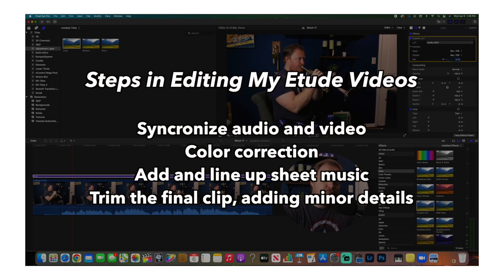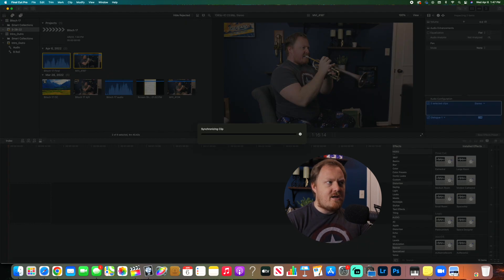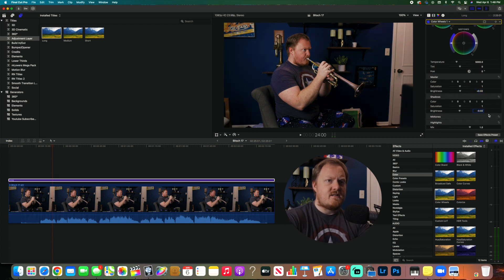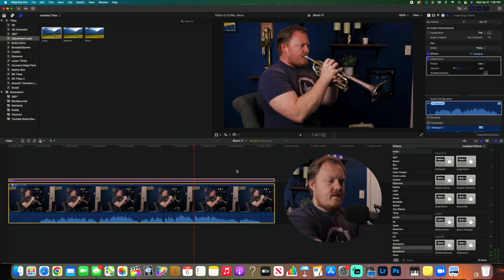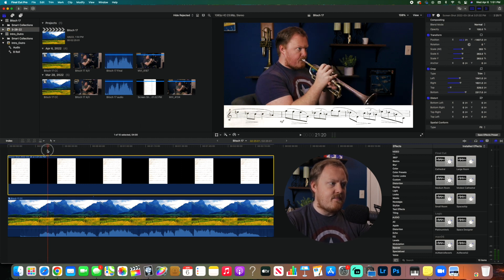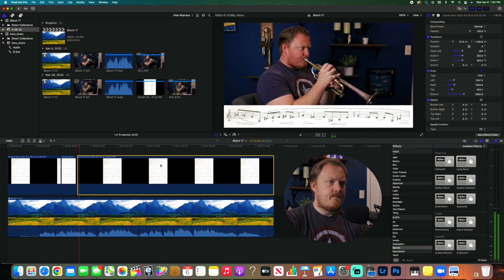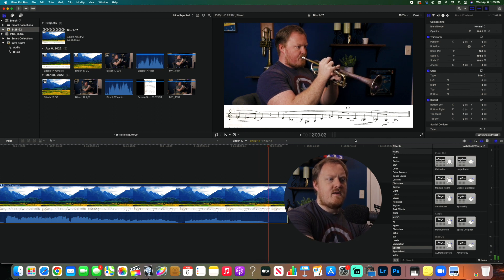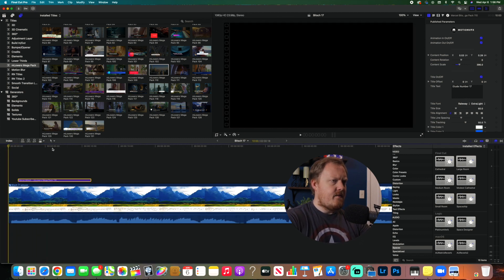My Best Recording Yet? | Bitsch Etude Number 17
In this video, I'm going over the process I go through to edit my etude videos. I've learned a ton from putting these types of videos together. Hopefully this helps you get started editing your own performance videos!
Are you a driven musician who is looking to get more out of your time in the practice room? The GOLD Method app is a practice organizational tool that will help you be efficient and effective with your practice. First month free!